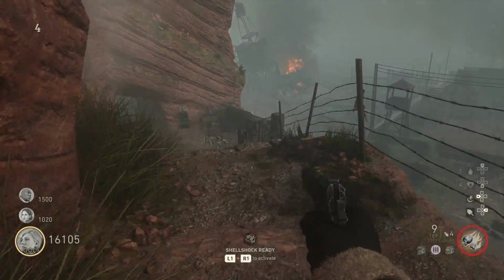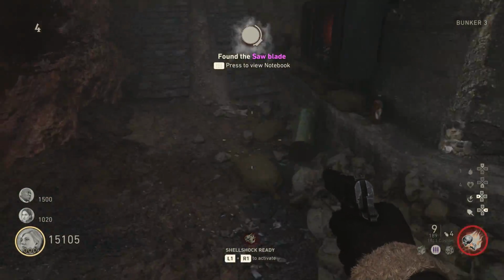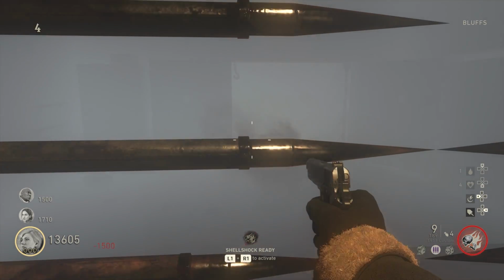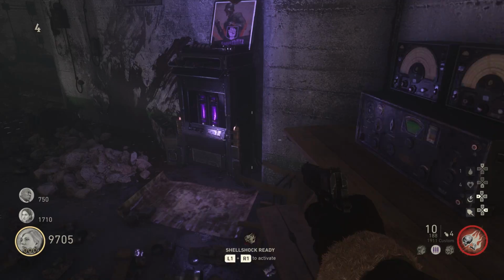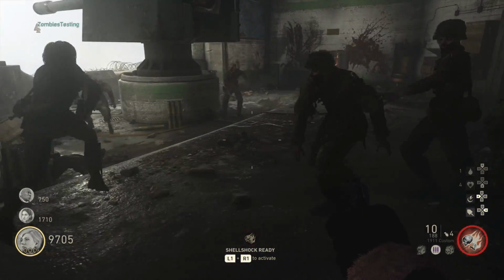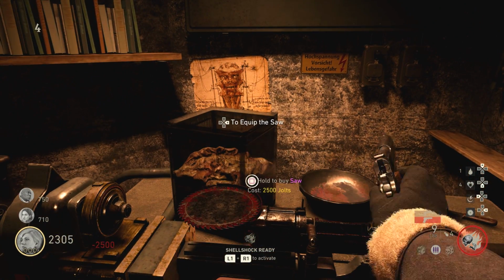How To BUILD & UPGRADE THE "RIPSAW" WonderWeapon & How To Do A CHARGE ATTACK (Darkest Shore)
Here is how to build the Ripsaw and UPGRADE it on The Darkest Shore. WW2 Zombies. Sawgun Upgrade.